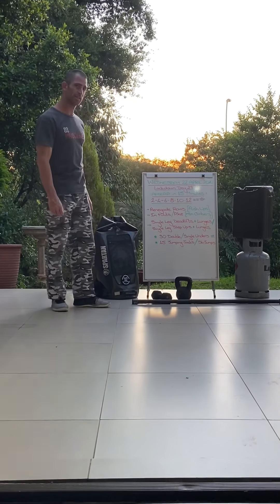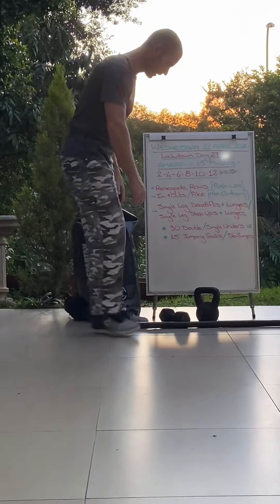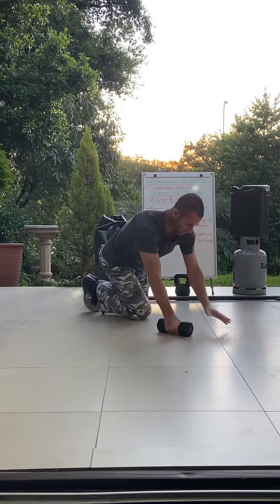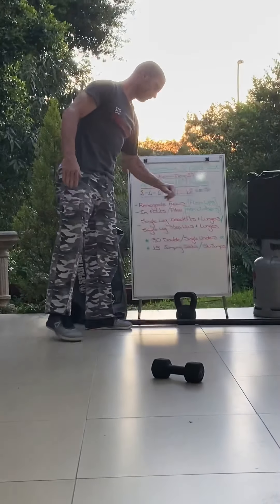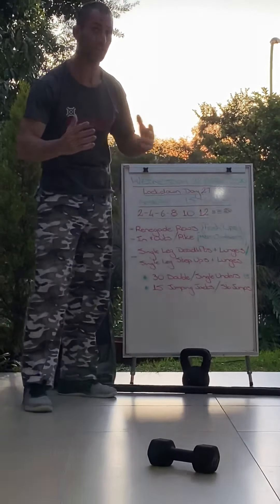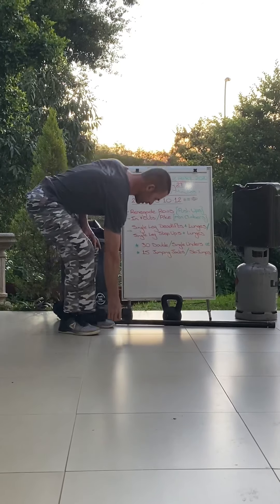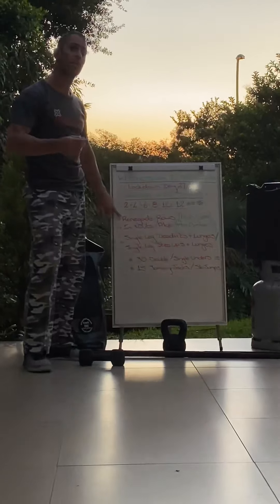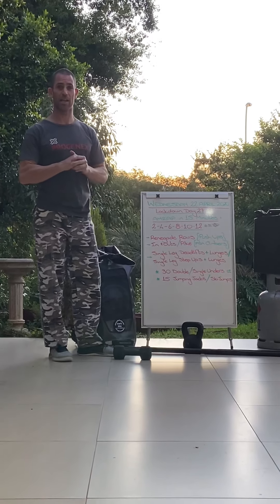Workout - Wednesday 22 April 2020 - Lockdown Day 27 - Fitness Technologies and CrossFit Platinum